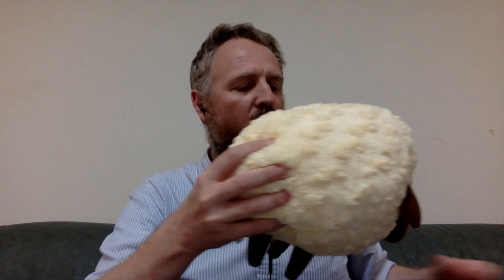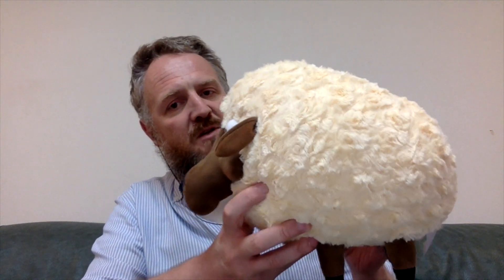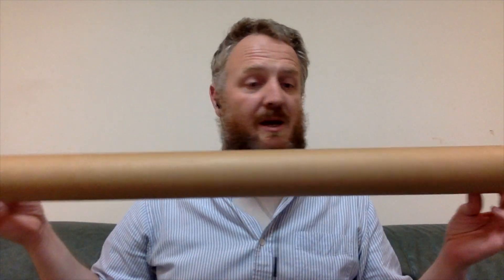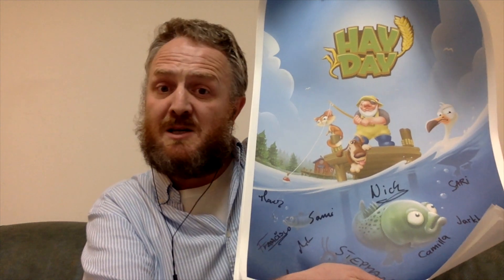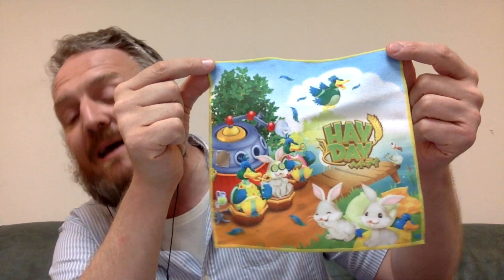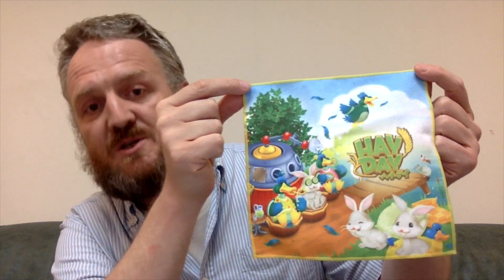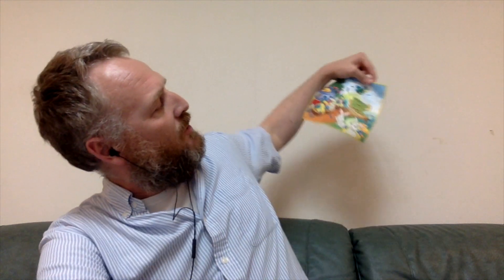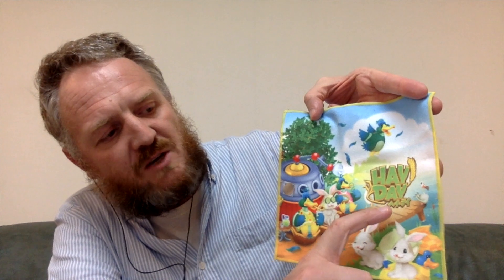Hay Day - Merchandise - My Collection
Join me, R3DKNIGHT, the Hay Day Farmer as I play Hay Day. Todays video has me showing some of the Hay Day Merchandise that has been given to me. The new Sheep Plushy from the hay day shop, iPad and iPhone covers, stickers, posters, and handkerchiefs. I hope you liked what you saw.

P.O.Box 1143
Chu-Oka,
650-8691,
Japan

Supercell is also the maker of Clash of Clans, Clash Royale, Brawlstars and Boom Beach, so don’t forget to check out their other awesome games.

Information
Last Updated: April 04, 2017
Version: 1.33.134
Size: 114 MB
Languages: English, Arabic, Danish, Dutch, Finnish, French, German, Indonesian, Italian, Japanese, Korean, Norwegian, Portuguese, Russian, Simplified Chinese, Spanish, Swedish, Traditional Chinese, Turkish